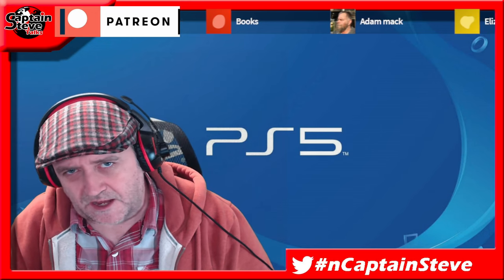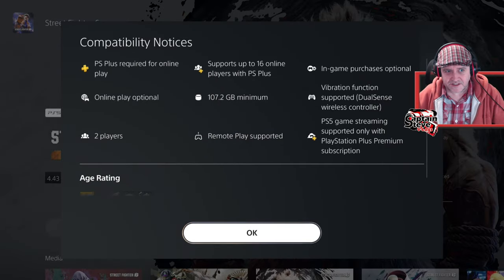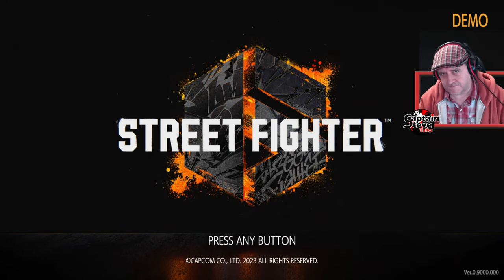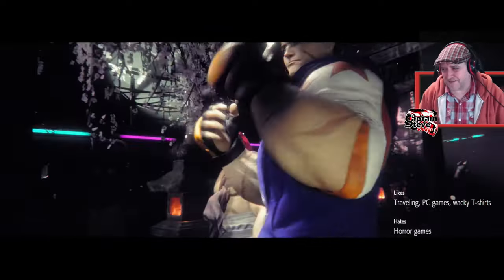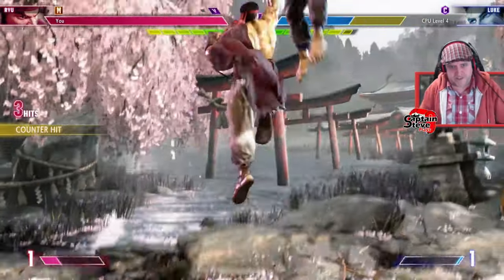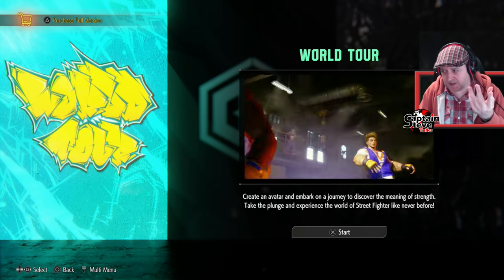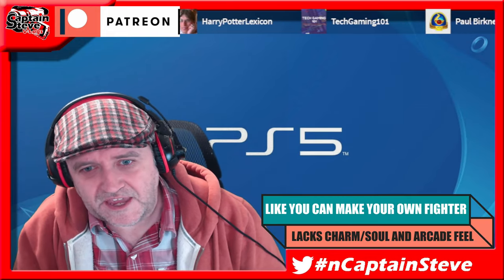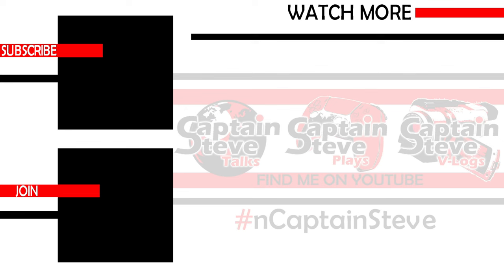Street Fighter 6 Demo Review - PS5 - Is It Worth A Buy - Captain Steve Plays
Street Fighter 6[a][b] is a 2023 fighting game developed and published by Capcom. Announced in February 2022, it is the seventh main entry in the Street Fighter franchise, and was released for PlayStation 4, PlayStation 5, Windows and Xbox Series X/S on June 2, 2023, while an arcade version, named Street Fighter 6 Type Arcade, was published by Taito for Japanese arcade cabinets on December 14, 2023. Additionally, a prequel comic book series was unveiled in September 2022.